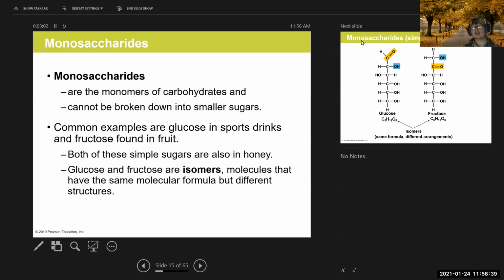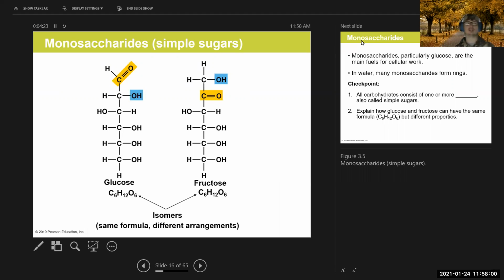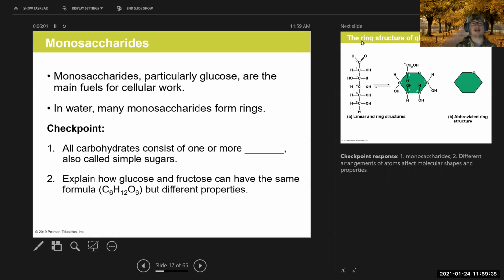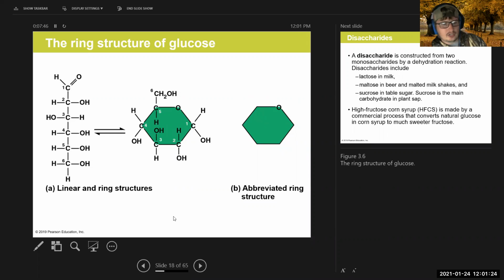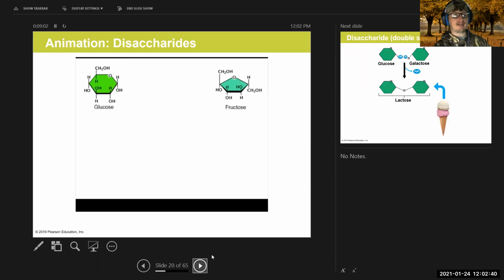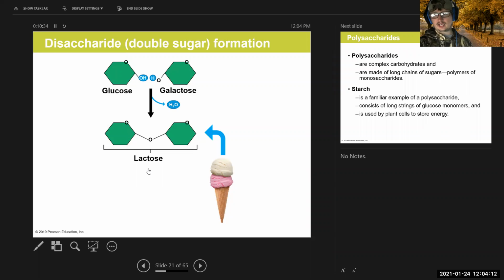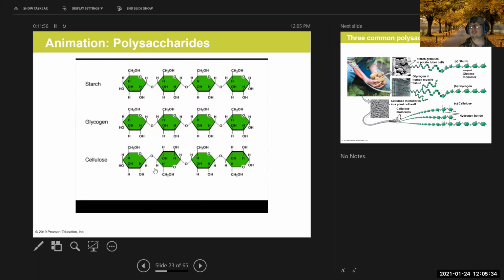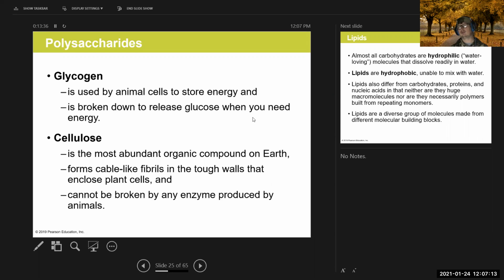Chapter_3_Carbohydrates